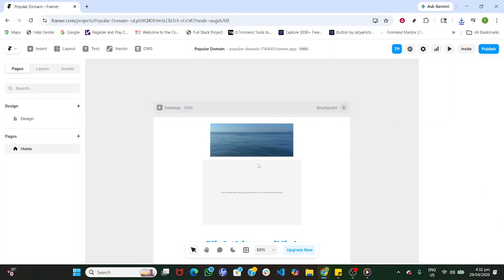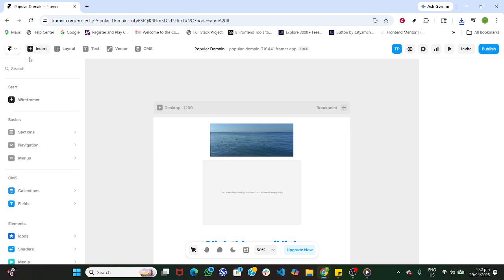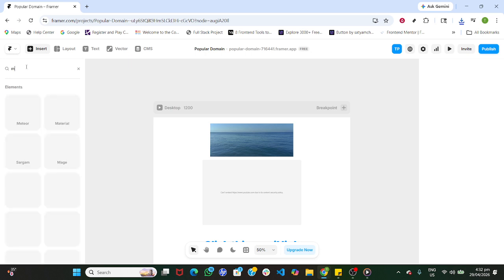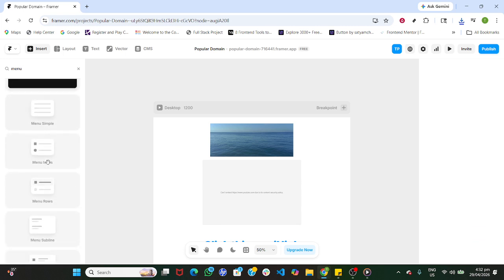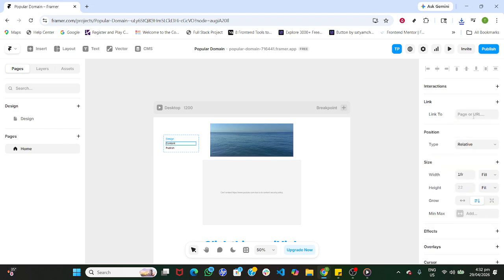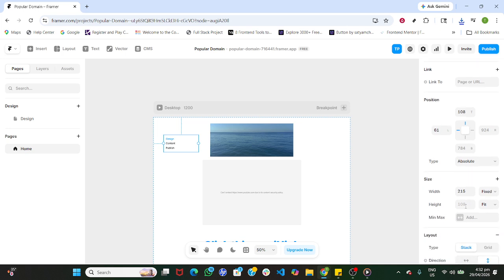How To Create A Menu Button In Framer (Full Guide 2026)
In this video, we discuss how to easily create a menu button in Framer, guiding you through the steps to add and customize this essential website menu component. Learn to set up your navigation menu effectively, adjust its position and size, and refine its overlay menu behavior and visual details using Framer's styling options for a perfect design.

00:00 Introduction
00:06 Open Framer Project
00:10 Navigate to Canvas
00:15 Find Insert Option
00:26 Click Insert to Add
00:30 Search for Menu Button
00:43 Add Menu Simple
00:47 Place Menu Button
00:54 Select Highlighted Areas
01:00 Customize Button Layer
01:09 Open Position Panel
01:21 Adjust Pinning and Offsets
01:27 Open Size Settings
01:36 Define Button Dimensions
01:48 Apply Size Changes
01:52 Open Overlays Section
02:00 Connect Menu Layers
02:11 Go to Styles
02:22 Refine Visual Details
02:28 Confirm Styling Changes